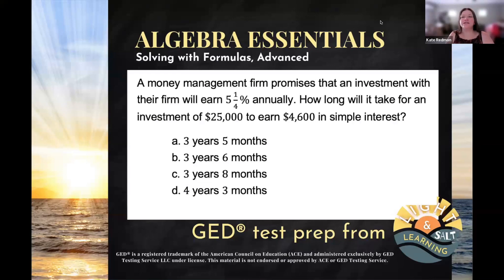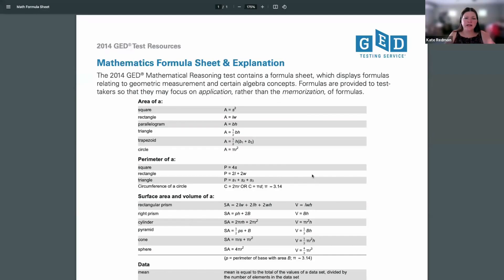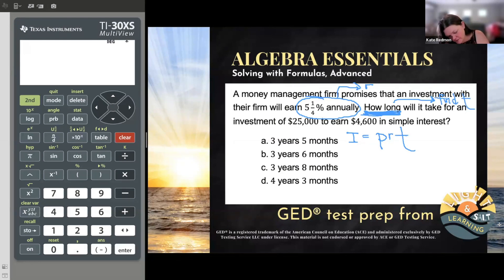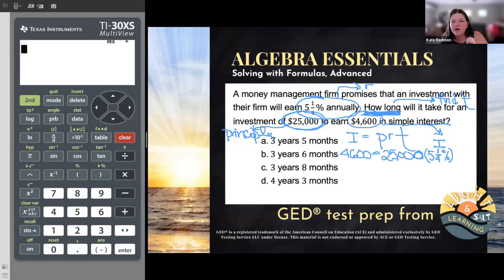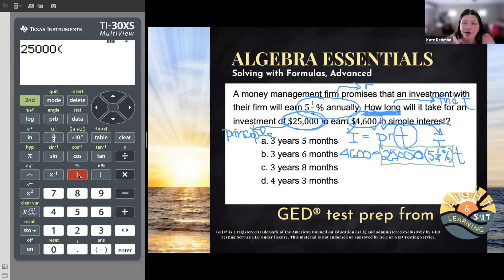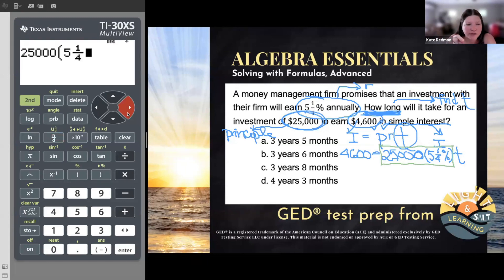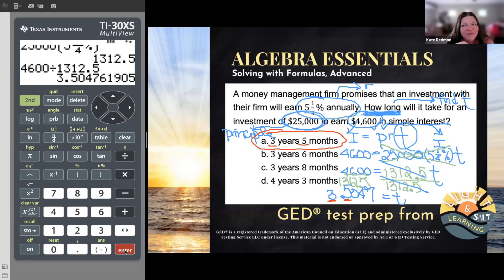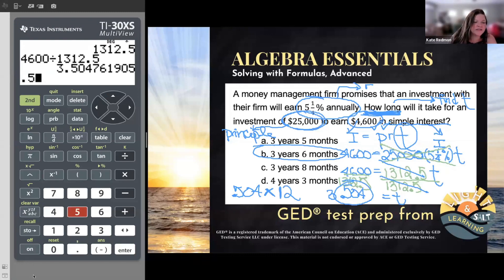GED® Math: Find Time with Simple Interest Formula (1.5, Adv, #9)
Algebra Essentials, Lesson 5: Solving with Formulas, Advanced Level, #9

This tricky little advanced example of using formulas to solve for unknown variables is probably a little more challenging than the type of simple interest problems you might see on the GED, but it features lots of great GED calculator and reasoning skills. Plus, it's very good preparation for college level mathematics, making it a great example for advanced level students.

Follow along as Kate locates the formula, avoids a few common errors while substituting, simplifies the fractional percentage with her calculator, then solves this equation. But, don't turn off the video too quickly, even the multiple choice answers have a trick to them−requiring a conversion that even advanced students often do wrong.